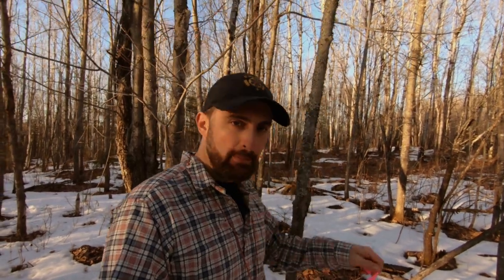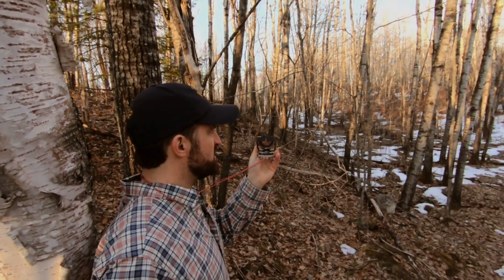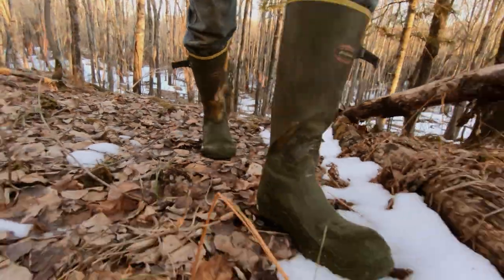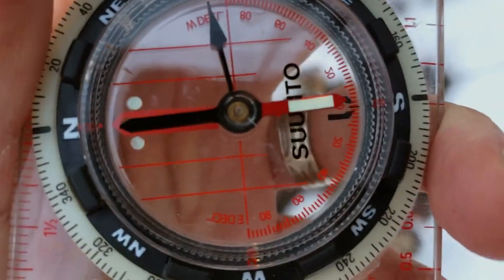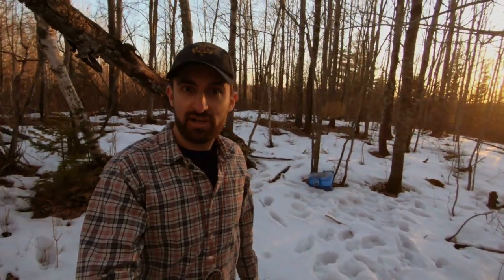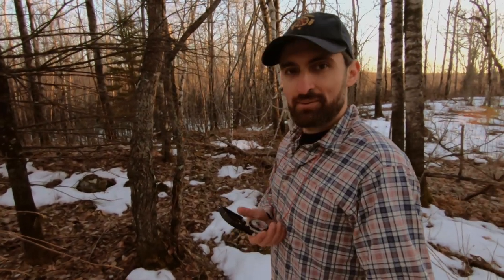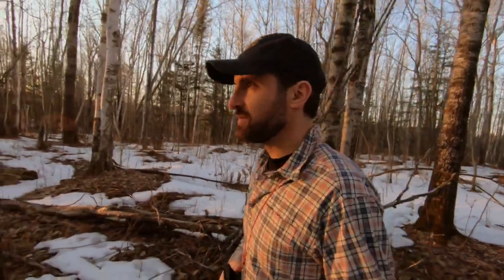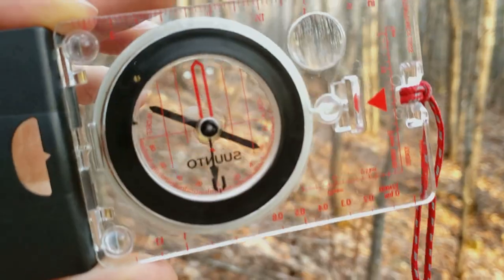3 Exercises: Learning How to Use A Compass for Orienteering.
Compass explained here with 3 exercises, tips, and close up views of the compass. I also share the best compass for navigation that I've used for Search & Rescue, guiding, and numerous outdoor adventures. These work equally well as confidence building exercises--especially for being comfortable outdoors.

Suunto MC-2 USGS Compass:

Filmed with a GoPro Hero 7 Black (available here):